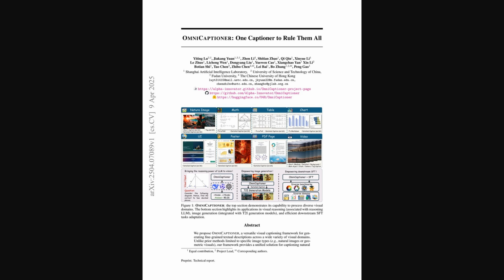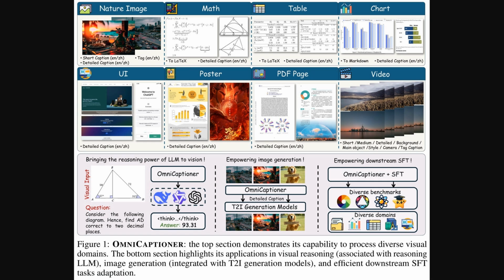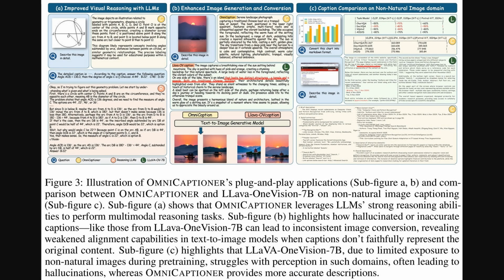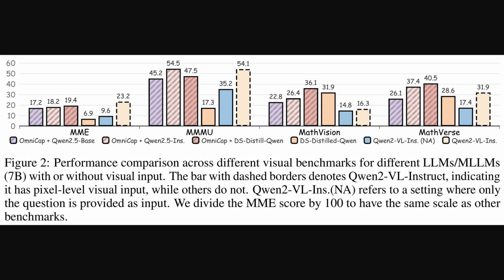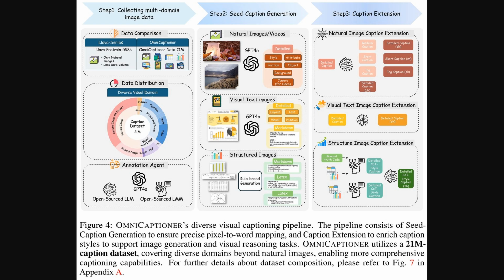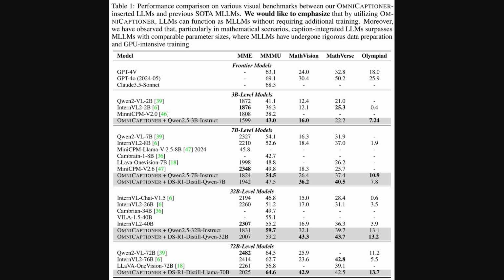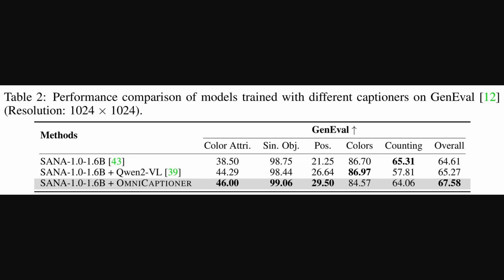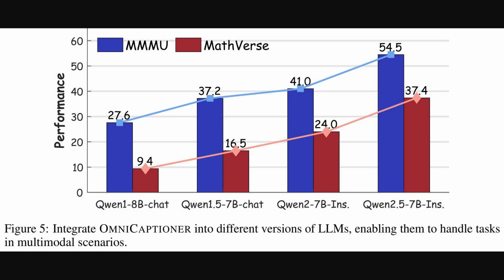OmniCaptioner: AI Describes Any Visual Content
In this episode of the AI Research Roundup, host Alex dives into a groundbreaking paper on versatile visual captioning:

OmniCaptioner: One Captioner to Rule Them All
This paper introduces OmniCaptioner, a unified framework designed to generate detailed text descriptions for a wide variety of visual inputs, including natural images, visual text like posters, and structured visuals such as charts and documents.

This research marks a significant step towards more comprehensive multimodal AI systems. By bridging the gap between diverse visual data and textual understanding with a single model, OmniCaptioner paves the way for enhanced visual reasoning in LLMs, improved image generation, and more efficient model training.